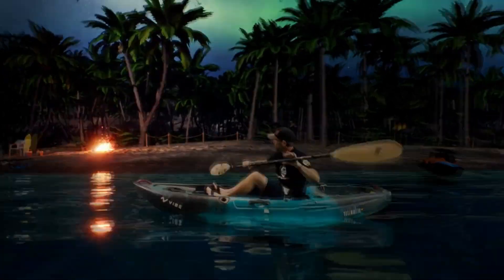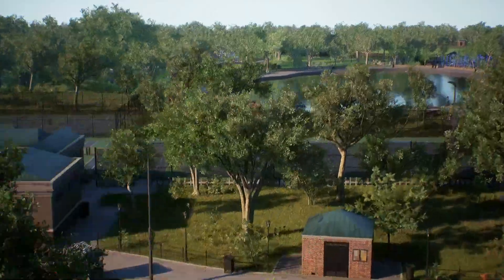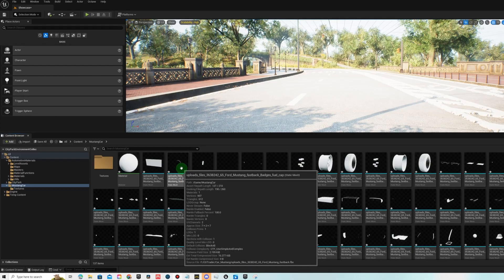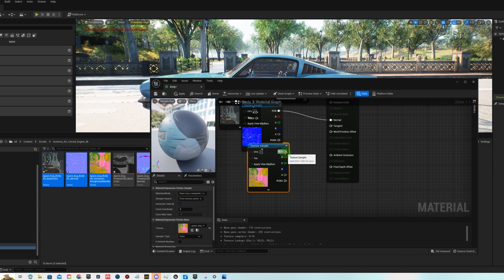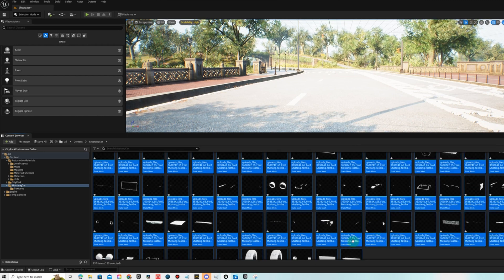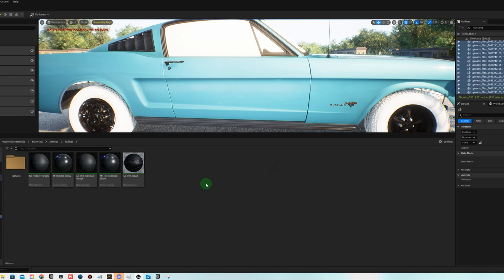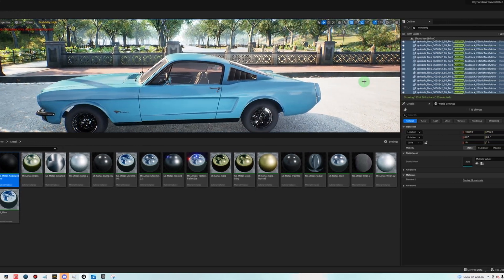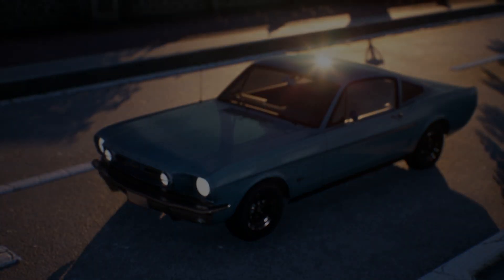Unreal Engine 5.1 Series: Textures and Materials, customize a 3D car in 10 minutes.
Follow along to learn the fundementals of creating cinematics in Unreal Engine! In this 4-part tutorial series, we'll share our secrets for importing models, customizing them with shaders, animating with sequencer, using Green screen footage as an exr image sequence, and rendering with cinematic settings. This series is designed for basic to intermediate users and is packed full of tips and secrets you would usually only find in a paid course.

In part one we will provide a link to a sweet free city park environment, we will show you how to import models from 3rd party sites like CG Trader, how to connect shaders to materials using blueprints, and how to apply your own materials to a model for further customization.

0:00 - intro
0:57 - Part 1 overview
1:23 - Start project with City Park
2:30 - Get Automotive Material Pack
3:27 - Get your 3D Car model
4:07 - Importing textures and FBX
7:55 - How to creat a custom emissive material
8:59 - How to apply custom textures to materials
9:25 - How to group your static meshes
9:55 - Paint your car
13:38 - How to merge multiple static meshes into one
14:24 - Make transparent meshes two sided materials
15:36 - Outro